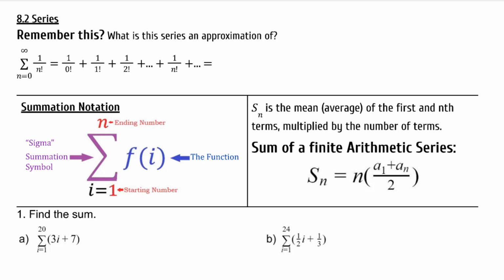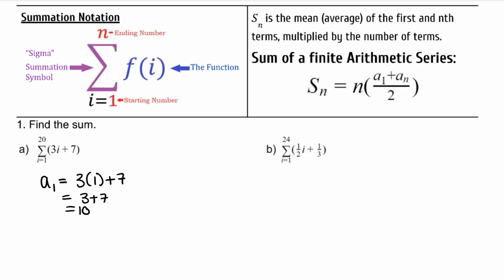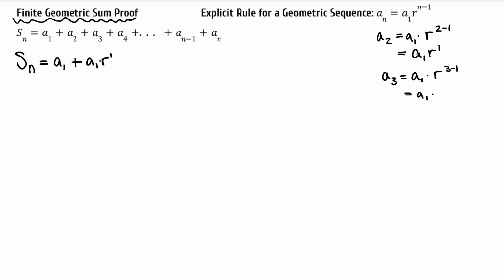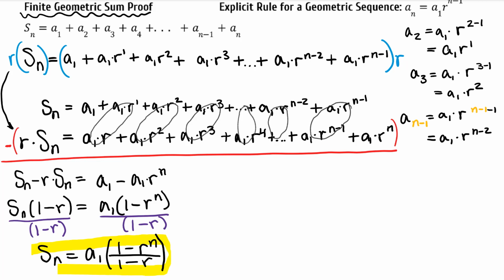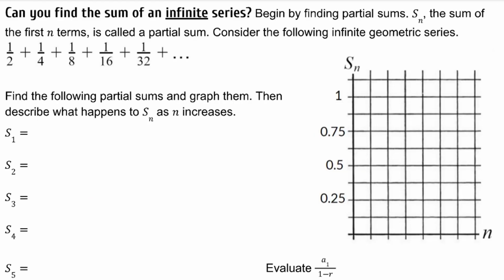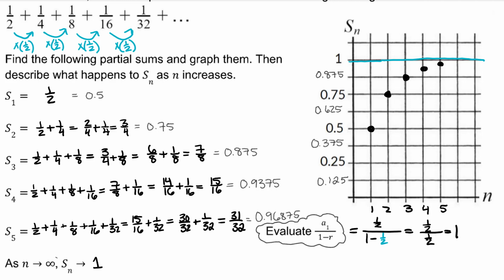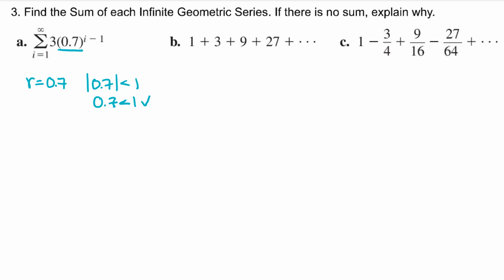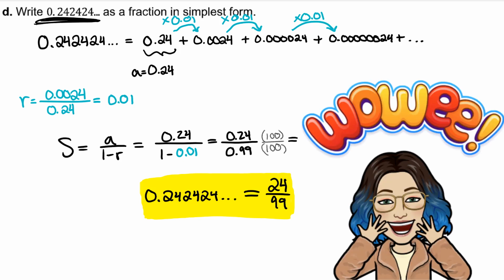Series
Lesson 8.2 for Algebra 2/Trig Honors. This video covers finding the sum of a finite arithmetic series, a finite geometric series (including the proof), and an infinite geometric series (including the proof). At the end there's an example of rewriting a repeating decimal as a fraction by rewriting the decimal as an infinite series and finding its sum.